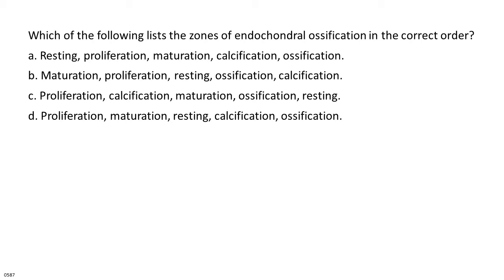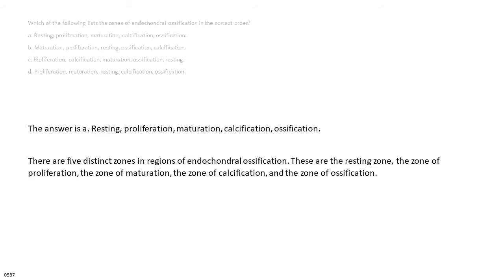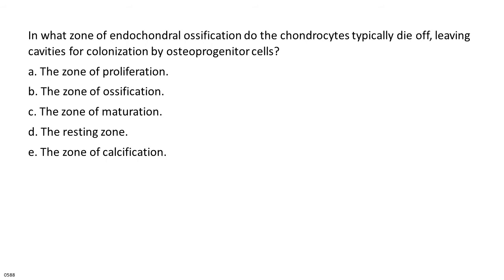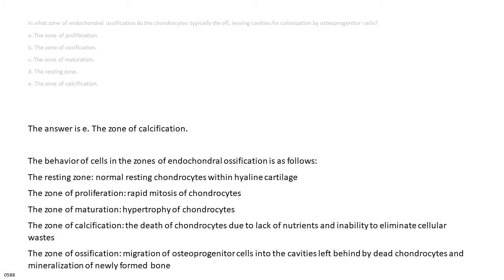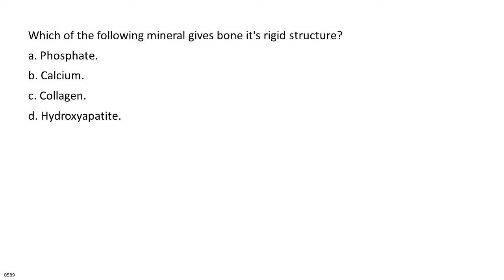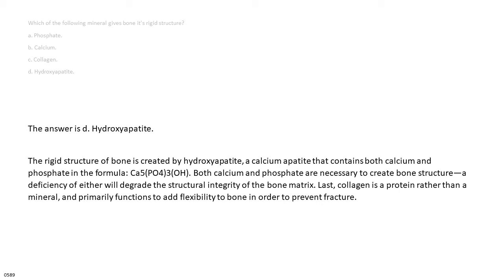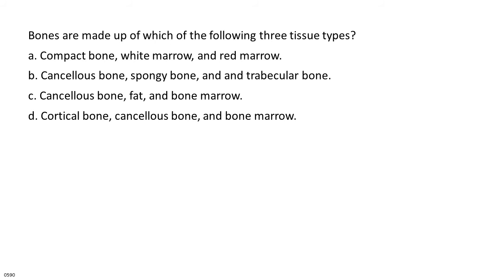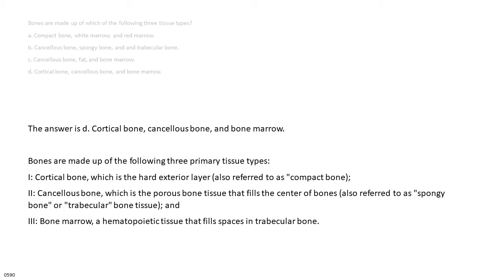NCLEX 05 0586 0590